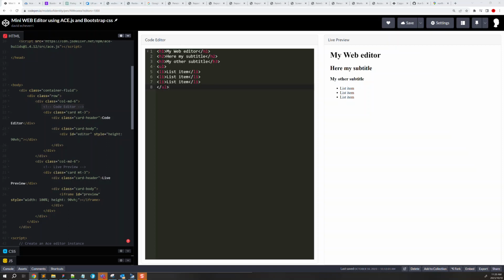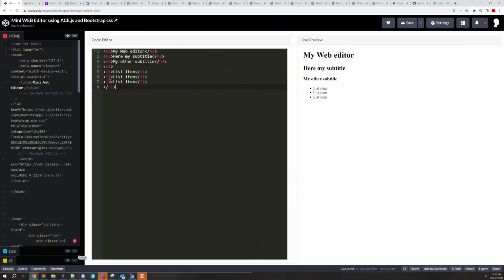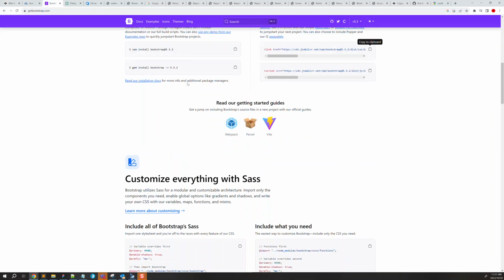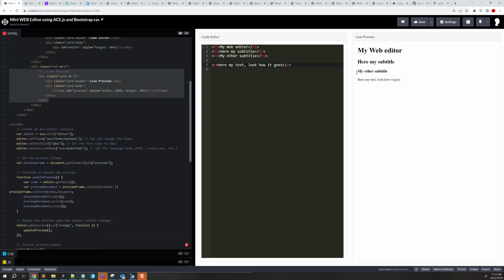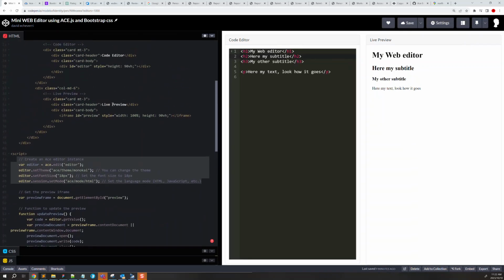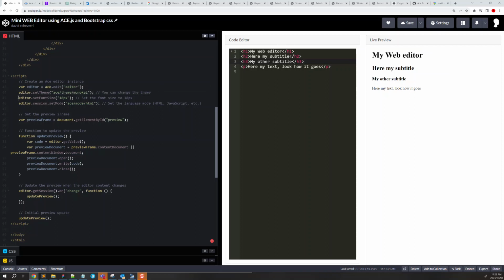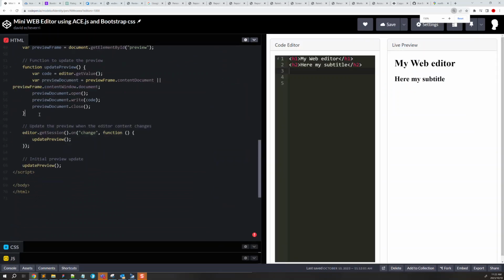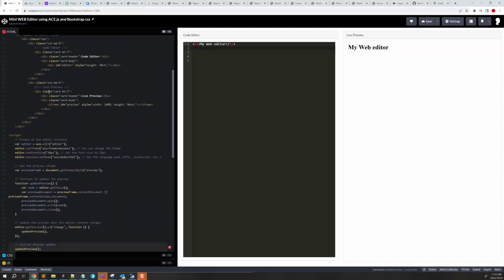How to make a live web editor in the browser - Real example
This video will break down the code needed to make a real-time web editor in the browser. We will use ACE.js and bootstrap CSS